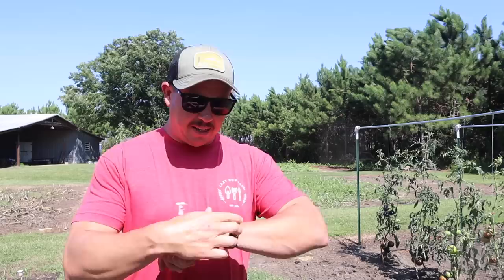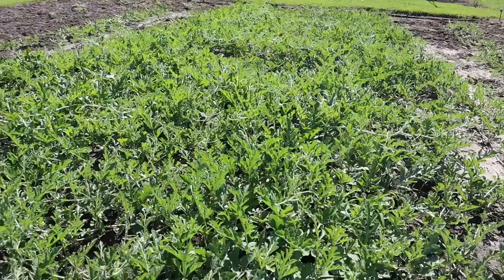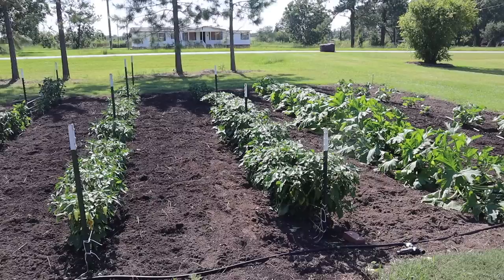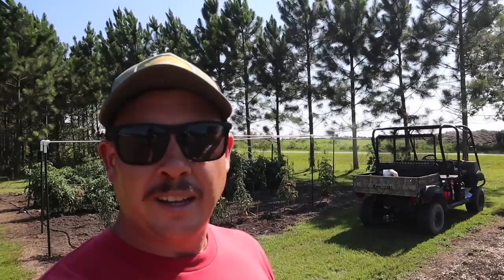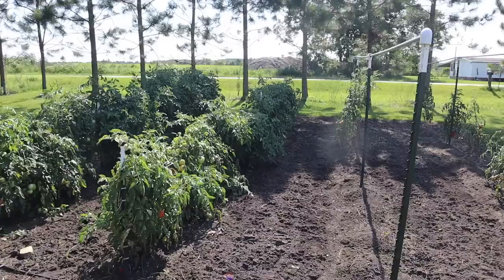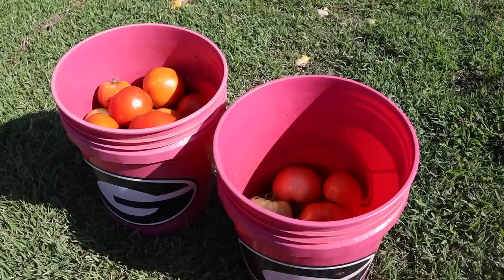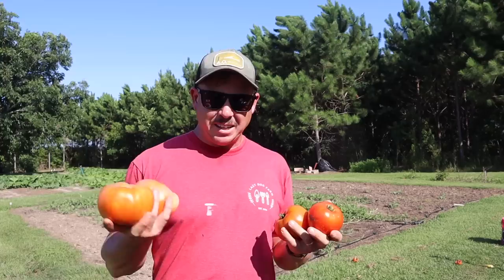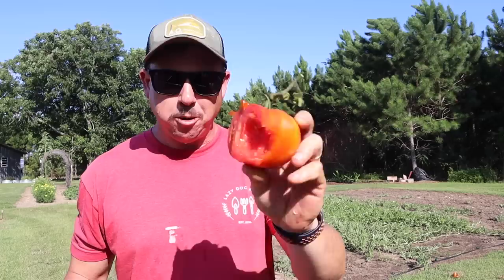The BEST TIP to REDUCE GARDEN WEEDS!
We recently received close to 15" of rain in less than two weeks, and the garden weeds exploded! What can we do to get these weeds back under control so our garden is more manageable?

Join us as we explain our though process for managing garden weeds by controlling the "weed seed bank." When you look at garden weeds from the weed seed bank perspective, weeding no longer seems like an arduous chore. As long as you can get them before they reproduce, you're doing a great job!

0:00 Intro
0:39 What Problems Are Caused by Too Much Rain?
2:39 How Do We Manage Weeds in the Garden?
6:09 How Do We Aerate Our Soil After a Hard Rain?
8:23 Harvesting Determinate Tomatoes
9:53 Comparing Our Two Favorite Tomato Varieties
11:58 Sampling the Big Wisconsin Tomato